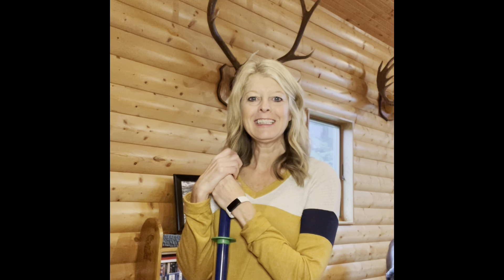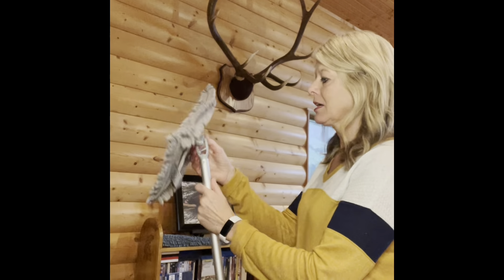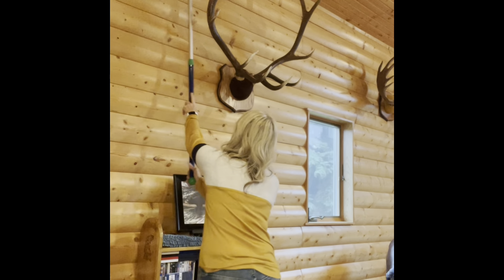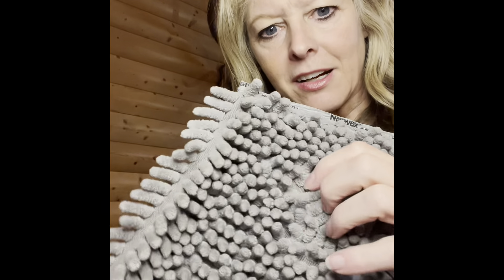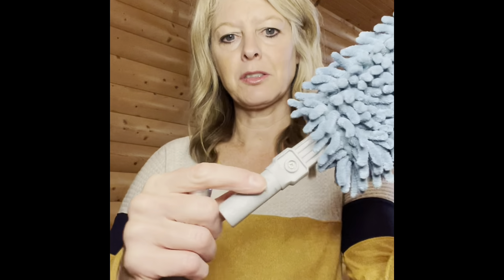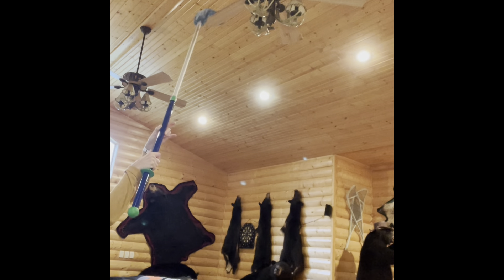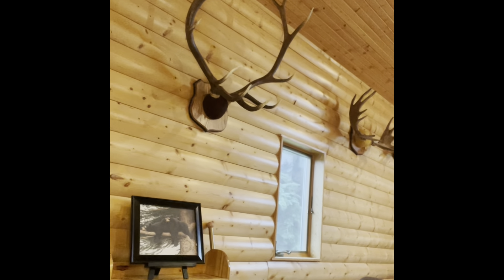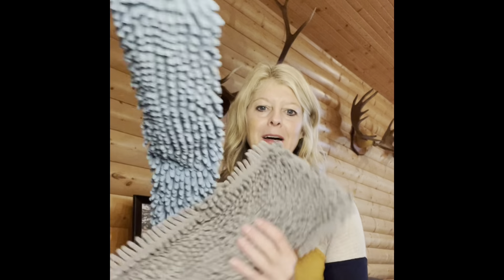Superior Mop System & Chenille Mop Pad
Clean hard to reach areas like a breeze with the telescopic Superior Mop handle, the Chenille Mop Pad & the EnviroWand! Super simple - Super effective!

If you’re interested in any of these products, hosting a fun Facebook event with me or joining my team let’s talk! ￼😊